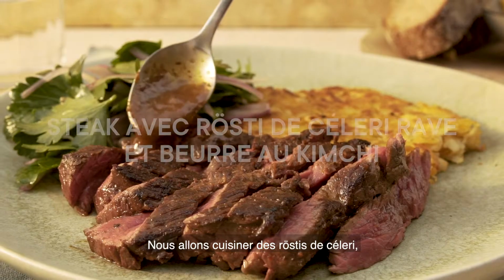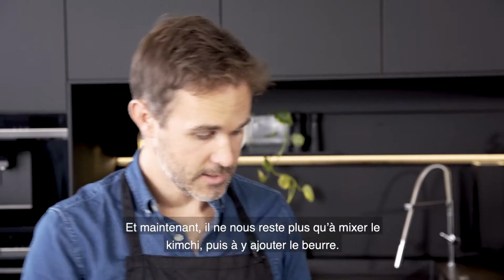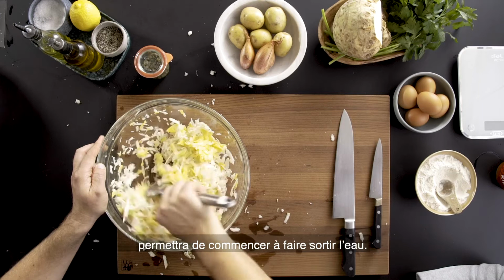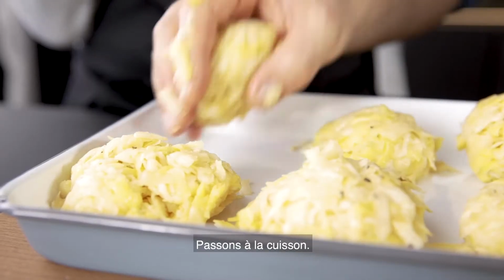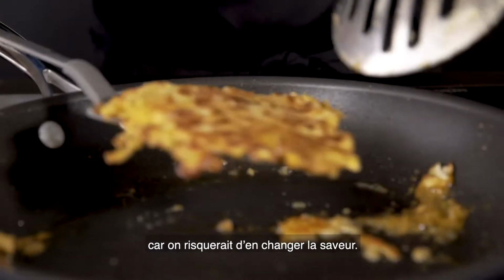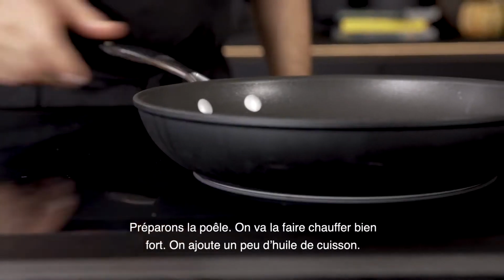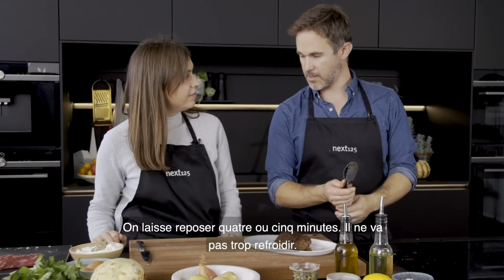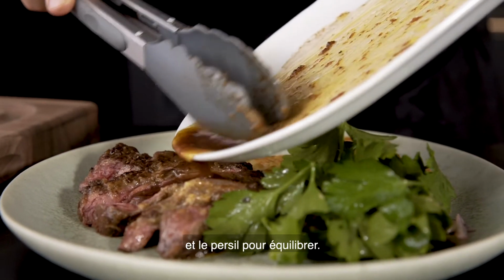To Market, We Go: London | Partie 3 | How to Make Steak and Rösti Even Tastier (Français)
To show us a recipe inspired by our trip to Borough Market, food writer Ed Smith , our expert guide, visited us in one of our next125 kitchen at the Kitchen Stories headquarters in Berlin.

Ed describes his approach, which you can see for yourself in On The Side or The Borough Market Cookbook. as "easy but thoughtful home cooking, incorporating good produce, global techniques and flavours, and ultimately the minimum effort for maximum result.” True to form, it’s a fun take on classics that is really our trip on a plate: Onglet steak and celeriac and potato rösti with kimchi butter.